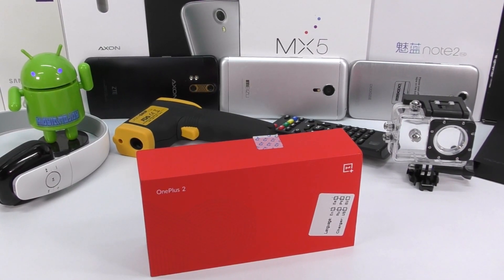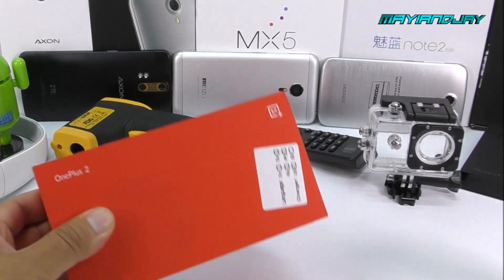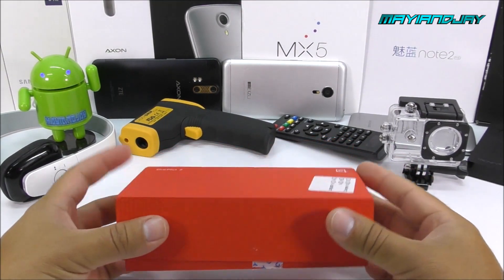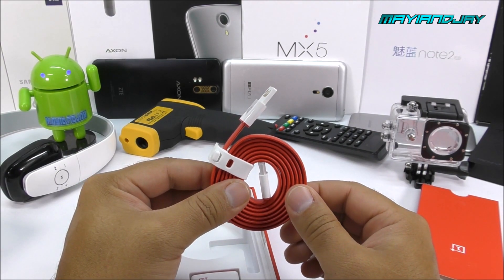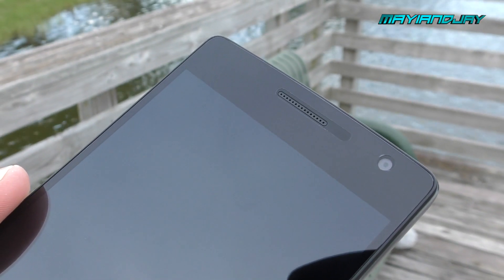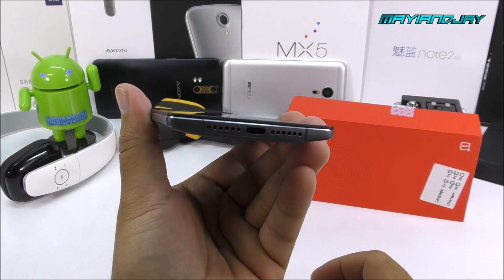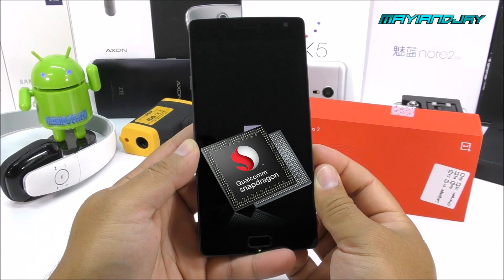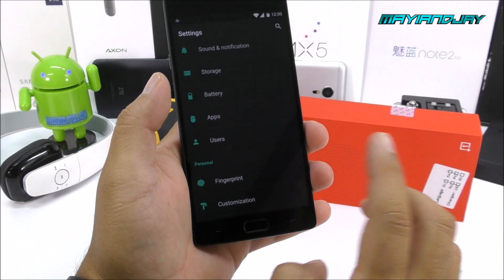OnePlus 2 - Hands On - Snapdragon 810 - USB Type C - OS 5.1.1/H2 - 5MP/13MP - 4K Recording - 3300mAh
Got this phone from dhgate.com. You can watch this video in 1080P @ 60FPS!

Specifications:

-CPU: Qualcomm Snapdragon 810 @ 1.8Ghz Octacore 64Bit
-GPU- Adreno 430
-Ram: 3GB/4GB
-Rom: 16GB/64GB
-Android: 5.1.1/Oxygen OS
-Battery: Non-Removable 3300mAh Lipo
-Display: 5.5" IPS LTPS FHD Corning Gorilla Glass 4
-Camera: 5MP/13MP with 4K Recording
-USB Port: Type C
-Build Materials: Plastic/ Metal
-NFC: No
-Wifi: Yes
-Bluetooth: Yes/4.1
-Fingerprint: Yes
-Network unlocked: Yes
-Network Bands: 2G: GSM 850/900/1800/1900MHz
 3G: WCDMA 850/900/1900/2100MHz
 4G: FDD-LTE 1800/2100/2600MHz
-Sim Card: Dual Standby/ Dual sim